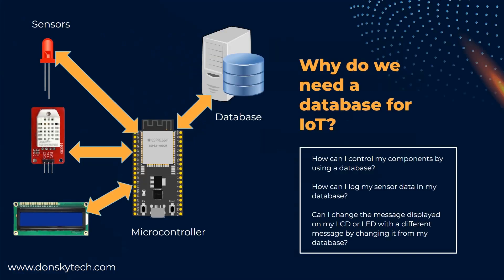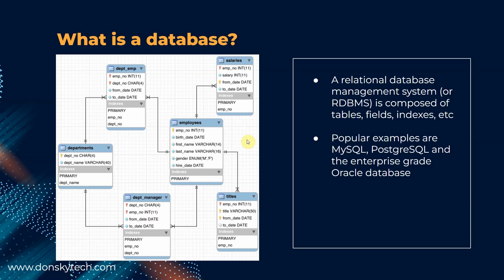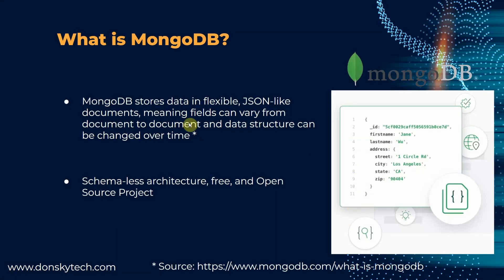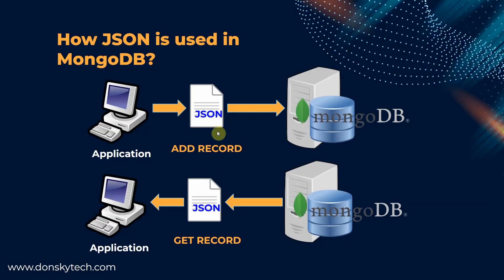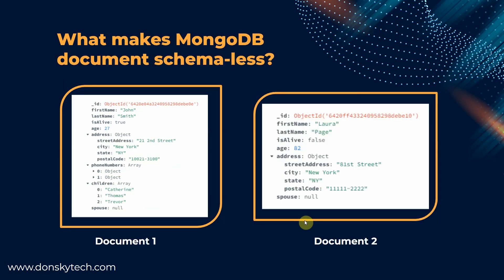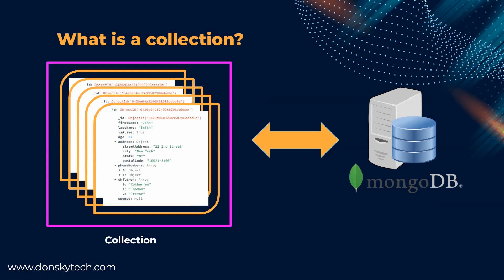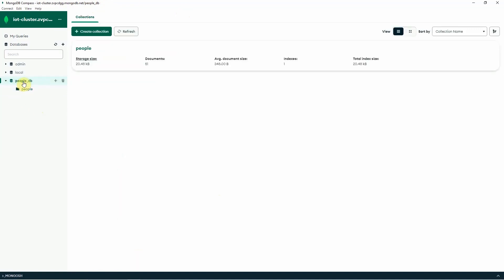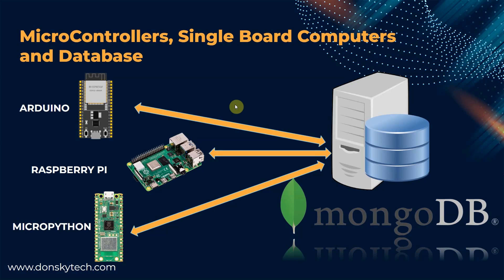MongoDB Database for IoT Developers Series - What is MongoDB? - Part 1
This post will show you how to interface the MongoDB NoSQL database to your Internet of Things (IoT) projects.

I will explain how MongoDB differs from traditional RDBMS databases such as MySQL.  Also, we will discuss some of the core concepts of this NoSQL database.

Contents of the Video:
0:00 - Intro
0:21 - Why do we need a database for IoT projects?
1:11 - Tutorial Roadmap
2:39  - DonskyTech Plug
2:54 - What is a database?
2:54 - A sample RDBMS Table
6:03 - What is MongoDB?
7:07 - What is JSON?
8:28 - How JSON is used in MongoDB?
9:17 - What is a MongoDB Document?
10:41 - Why is MongoDB Schema-less?
11:36 - What is a Collection?
12:00 - What is a MongoDB Database?
13:31 - How to install the local MongoDB database
13:31 - MongoDB Atlas
14:52 - Outro